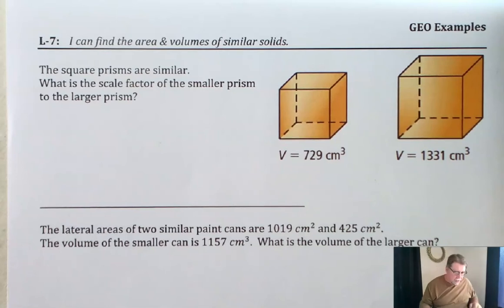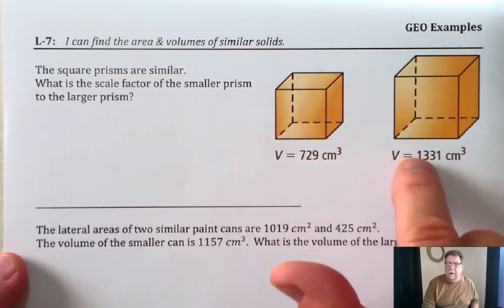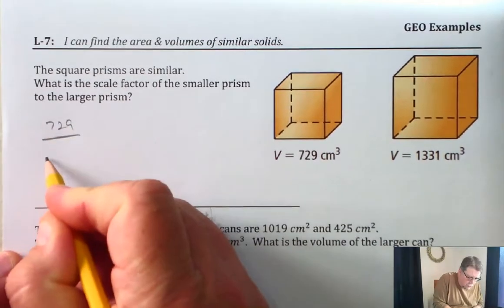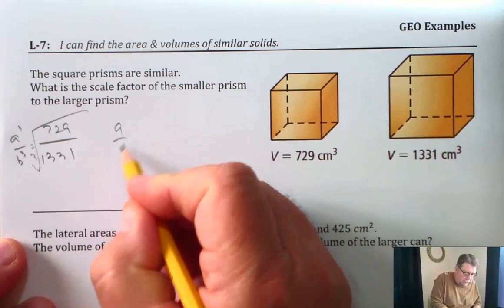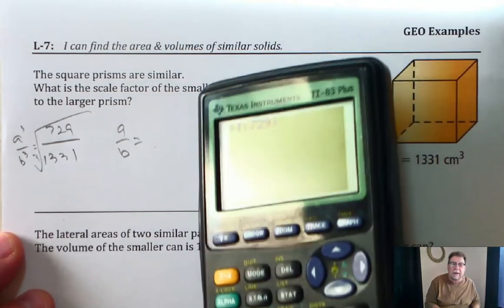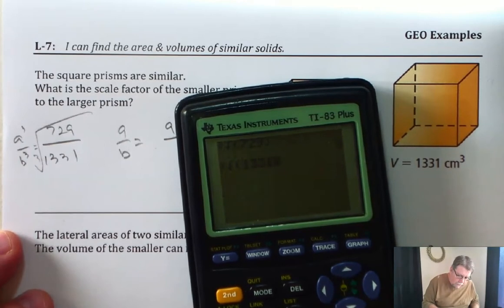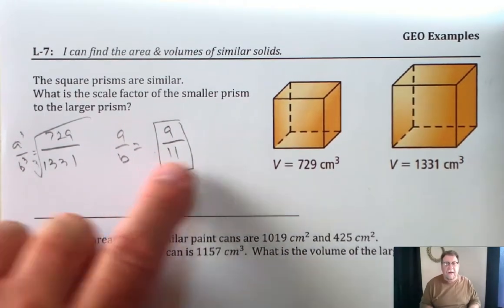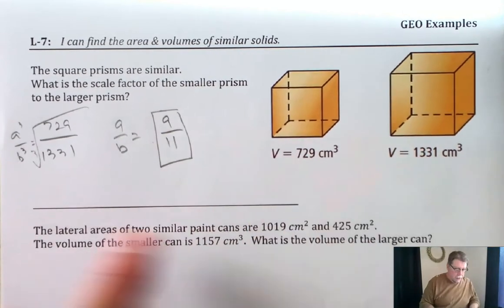L.7 - Ex. 1 - Scale Factor of Similar Solids